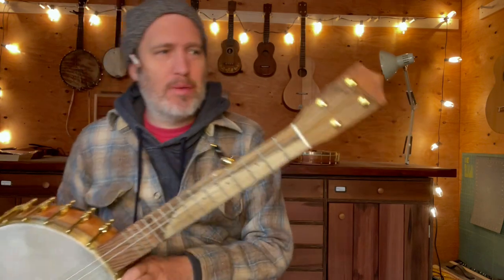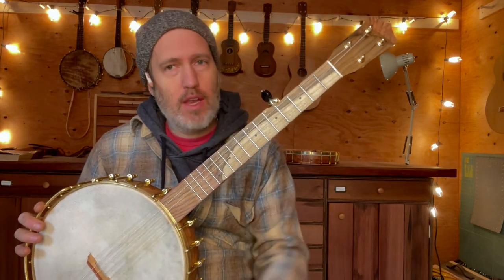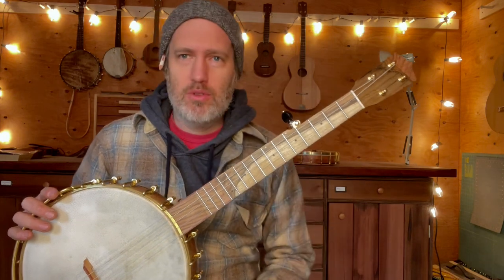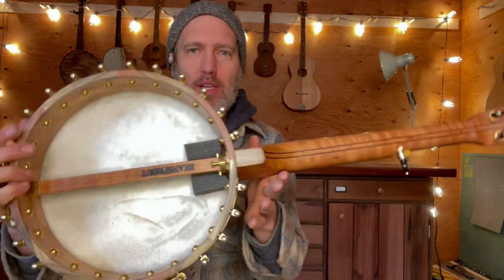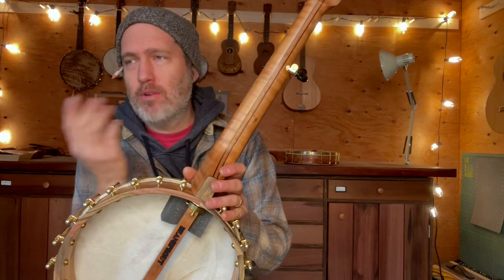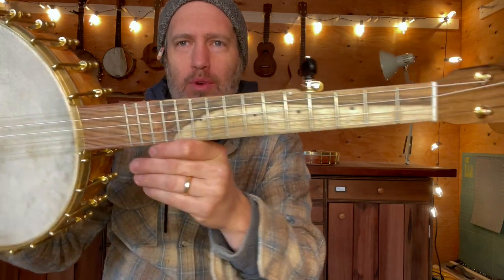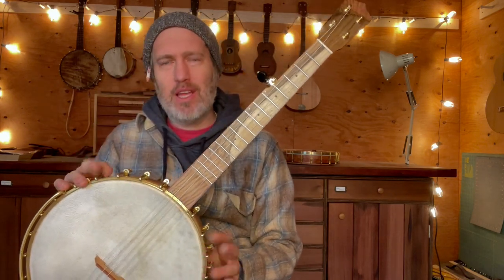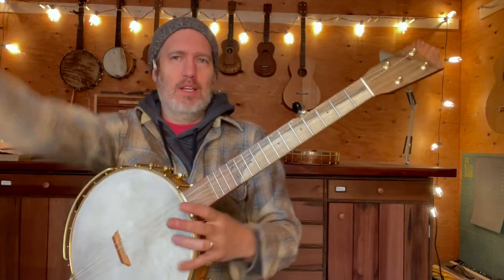#753- Curly Cherry and Pistachio Short Scale Banjo